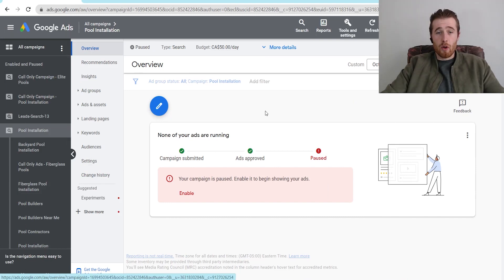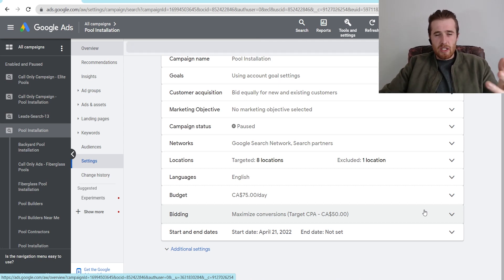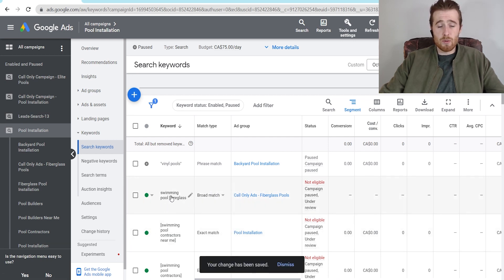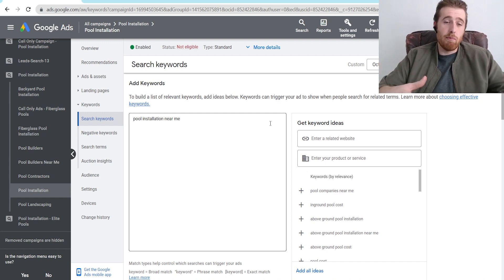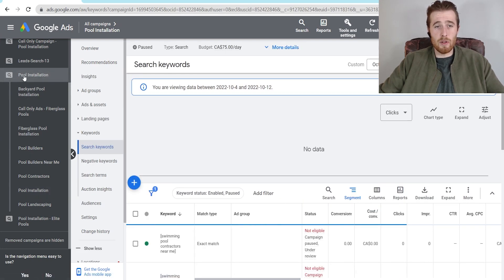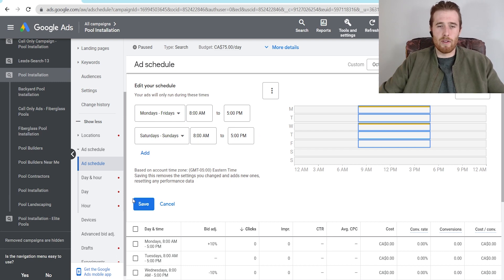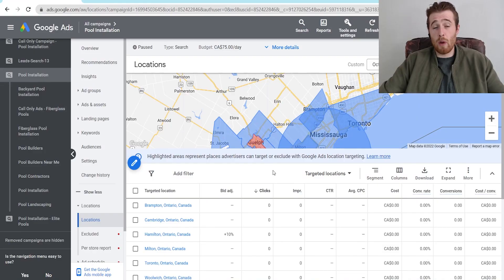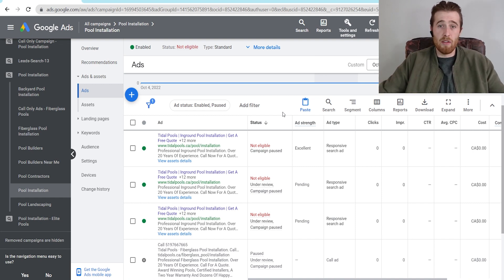Google Ads No Impressions (2023) - 7 Proven Ways To Fix No Impressions In Google Ads [Step-By-Step]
In this video, I will go over why your google ads campaign has no impression, what impressions are and why they matter in your google ads account. I will also go over how to fix no impressions in google ads and explain what you can do to ensure your ads get seen.

0:00 Intro
0:12 What Are Impressions In Google Ads?
0:32 Increase The Budget
2:40 Keyword Match Type
4:25 More Keywords
6:03 Optimization Checklist
6:47 Search Partner Network
7:56 Time & Days
9:25 Locations
10:35 More Ads

Google ads campaigns are fantastic for businesses looking to generate high-quality and consistent leads. If your account is struggling to generate impressions this could be terrible for your account. Having enough impressions is vital to generating enough clicks, so you can have consistent leads and sales. This video will walk you through what impressions are in google ads, how to check the amount of impressions your getting and why impressions matter so much inside google ads campaigns. This video will also talk about how to increase impressions in google ads and what to do if you have a low amount of impressions in your google ads campaigns.

Impressions: Definition
How often your ad is shown. An impression is counted each time your ad is shown on a search result page or other site on the Google Network. Note: If your ad or keywords aren't receiving enough impressions, read Issues with fluctuating impressions.

Each time your ad appears on Google or the Google Network, it's counted as one impression.
In some cases, only a section of your ad may be shown. For example, in Google Maps, we may show only your business name and location or only your business name and the first line of your ad text.
You'll sometimes see the abbreviation "Impr" in your account showing the number of impressions for your ad.

Googles Ads not having any impressions is a very common problem in google ads. I will show you seven proven ways to fix no impressions in your google ads account and go into detail how to generate more impressions and more clicks.